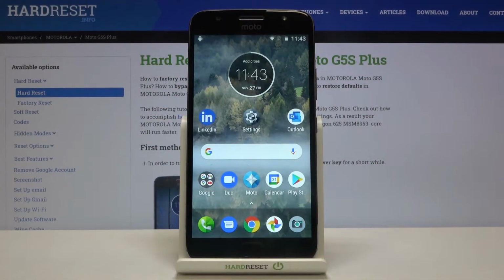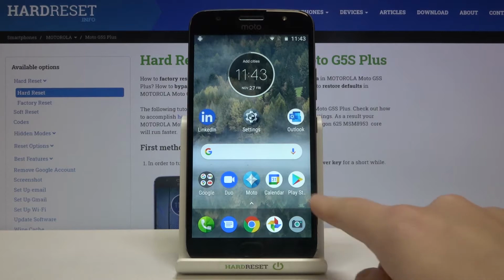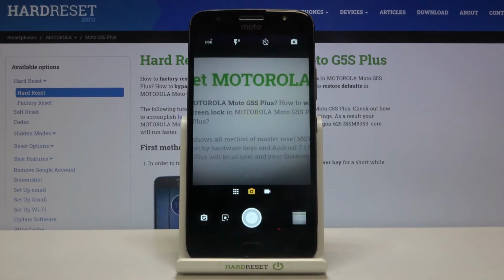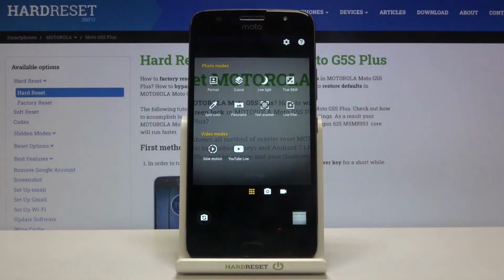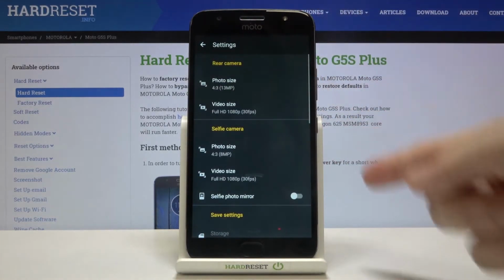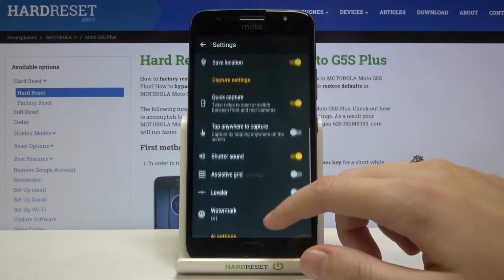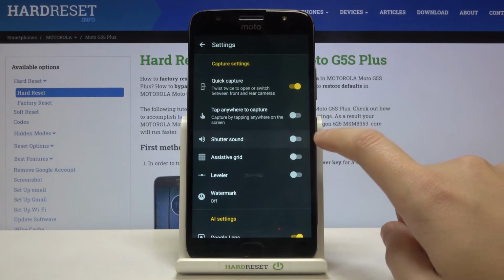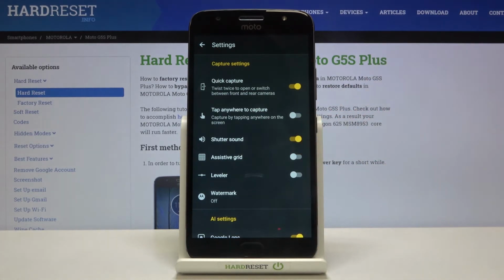How to Turn On/Off Camera Shutter Sound on Motorola Moto G5S Plus – Adjust Camera Sounds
Learn more information about Motorola Moto G5S Plus:
Hi there! Did you know that you can actually switch on or off camera shutter sound on your Motorola Moto G5S Plus? In today's video we're going to show you how you can enable or disable camera shutter sound on your Motorola Moto G5S Plus just in a couple of simple steps. If you find shutter sound kinda annoying and really wish to turn it off, but have absolutely no idea how you can do that, all you need to do is just watch this short tutorial to the end, follow the instructions described by our specialist and try to perform this operation yourself on your Motorola Moto G5S Plus.

How to turn off the shutter sound in Motorola Moto G5S Plus? How to personalize sounds in Motorola Moto G5S Plus? How to set up sounds in Motorola Moto G5S Plus? How to deactivate shutter sound in Motorola Moto G5S Plus? How to switch off the shutter sound in Motorola Moto G5S Plus? How to mute camera sounds in Motorola Moto G5S Plus?